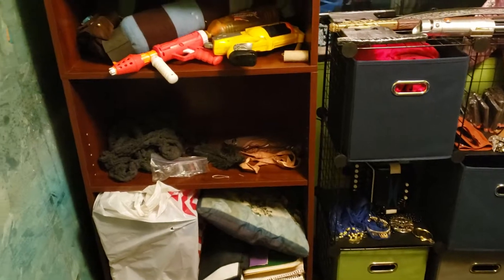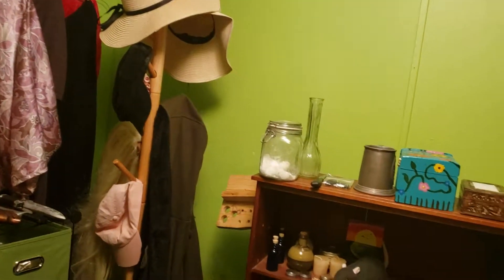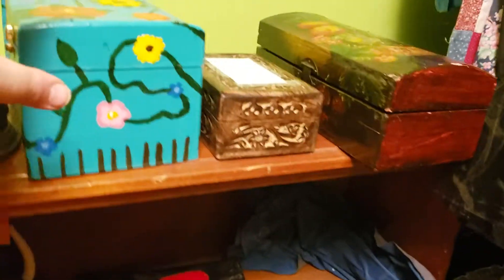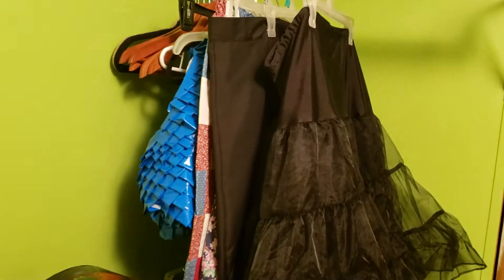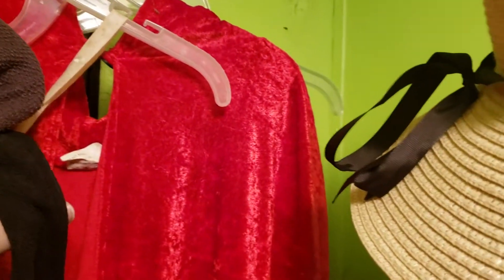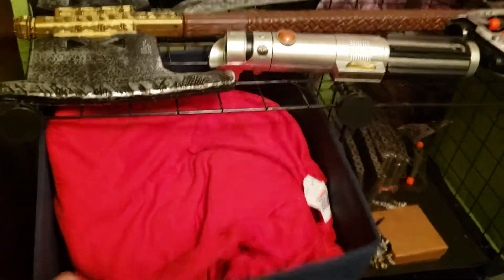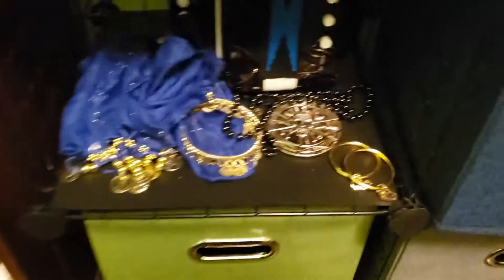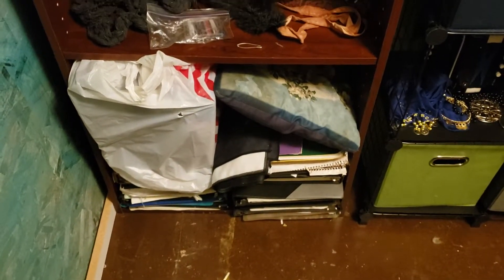Costume room tour